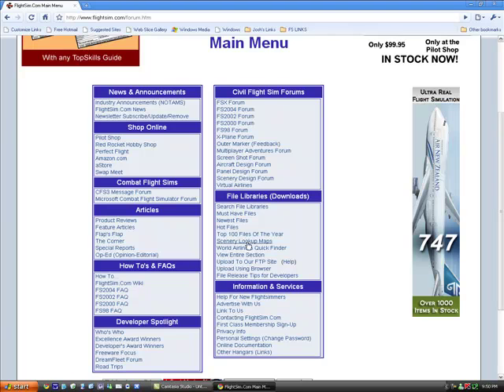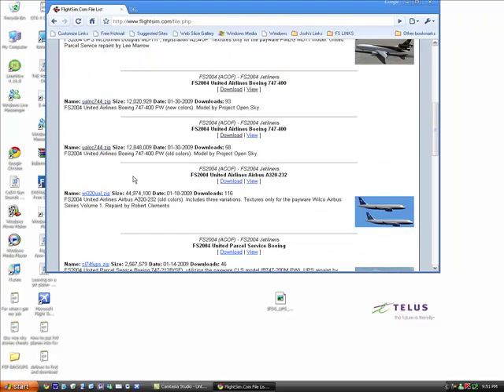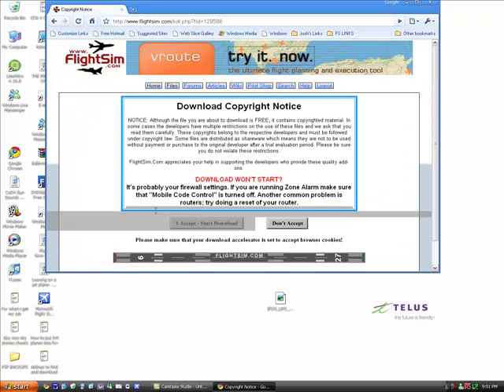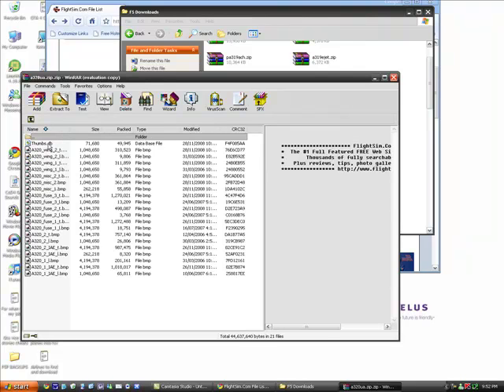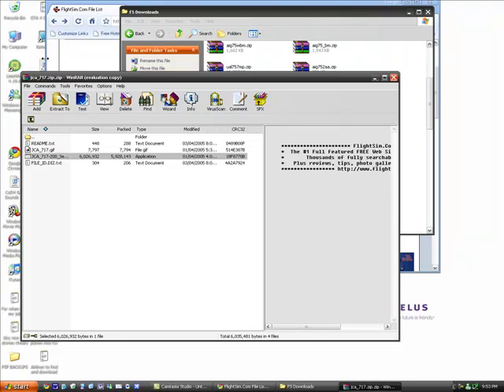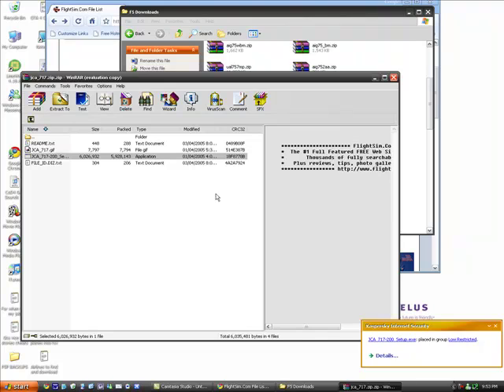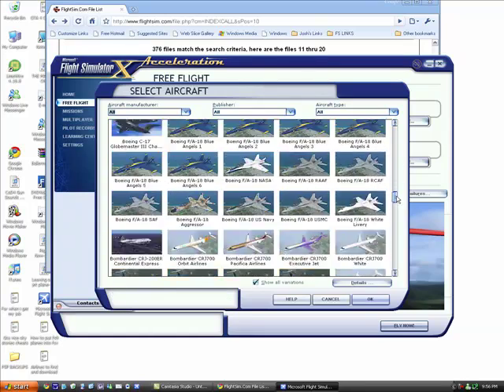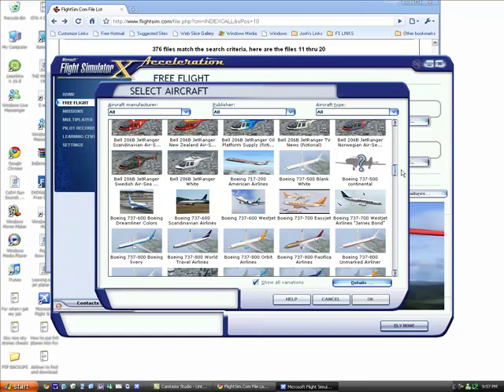how to put fs9 planes into fsx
how to put fs9 planes onto fsx THEY WORK OK
PUT ANY QUESTIONS OR COMMENTS IN THE COMMENTS SECTION